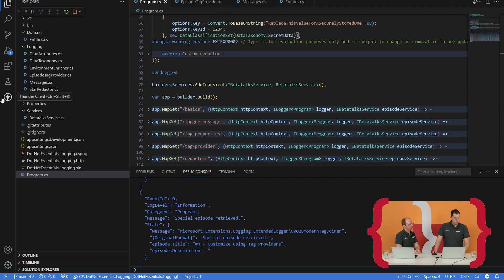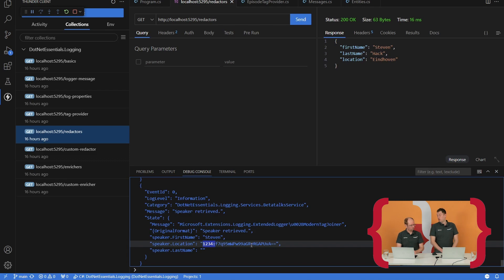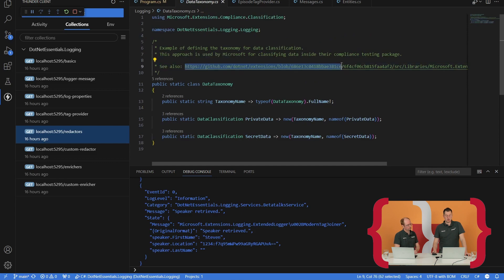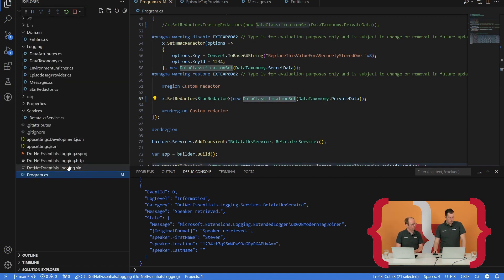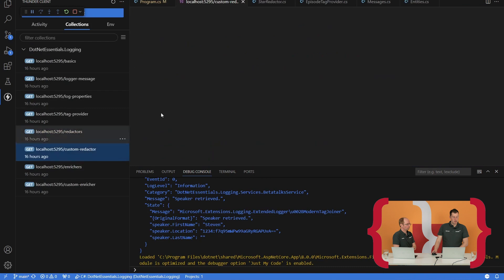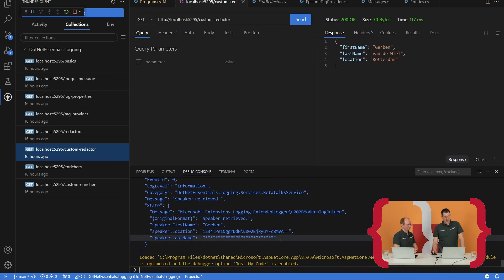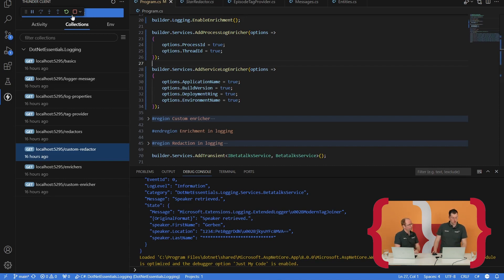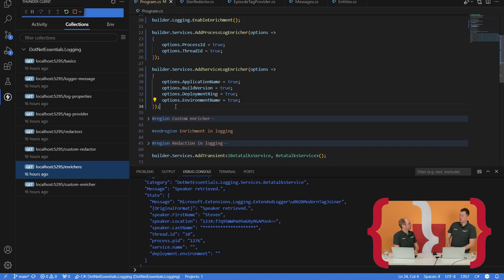96. .NET Essentials: Logging in .NET (Part 2)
Steven and Gerben talk about logging in .NET part 2. In this second part, they discuss logging and redacting sensitive data in .NET Core applications. They demonstrate how to use Microsoft’s built-in logging features to redact private data using redaction sets and encryption keys. They also show how to create custom data classifiers and custom redactors to redact data as needed. Additionally, they cover enriching log messages with metadata using enrichers. They demonstrate implementing static and dynamic enrichers. Finally, they discuss best practices like avoiding heavy processing in enrichers, securely storing encryption keys, and enabling redaction rules during logging setup.

Timestamps
00:00 - Introduction
01:32 - Redactors
06:44 - Custom redactors
12:20 - Enrichers
14:54 - Custom enrichers
17:58 - Closing remarks